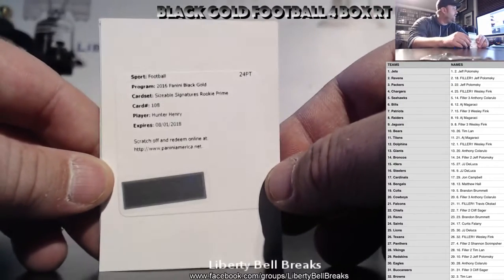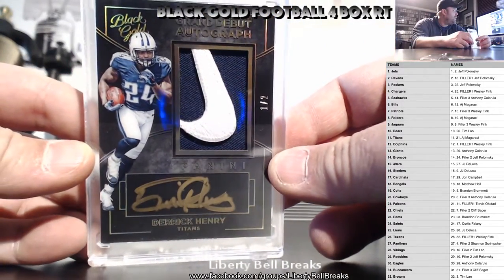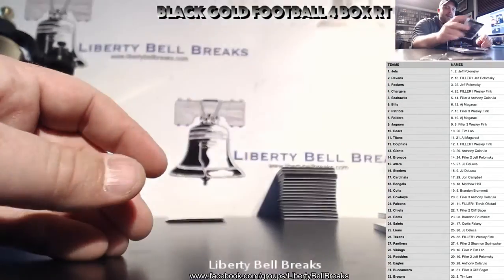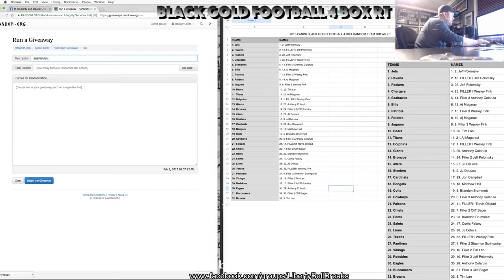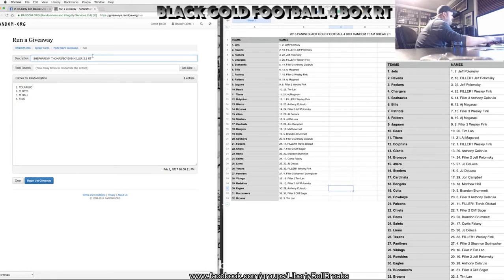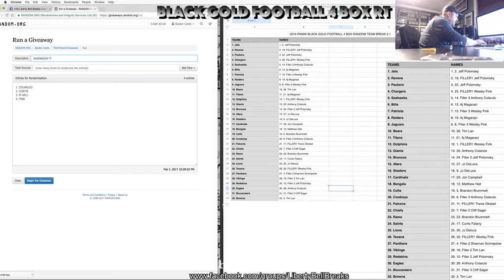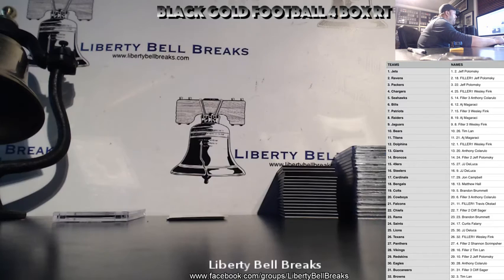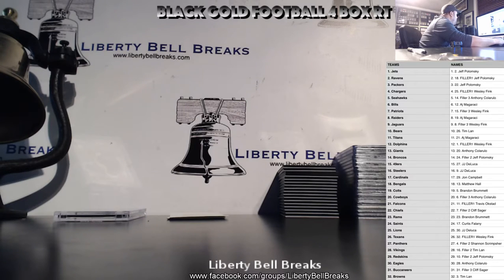2016 Panini Black Gold Football 4 Box Random Team Break 2 1 17 RECAP ONLY